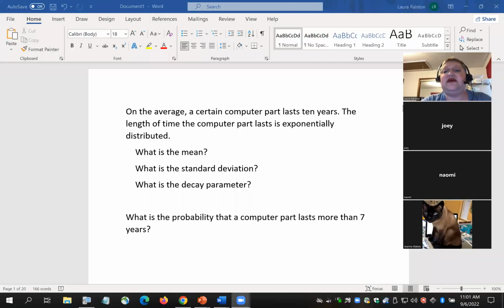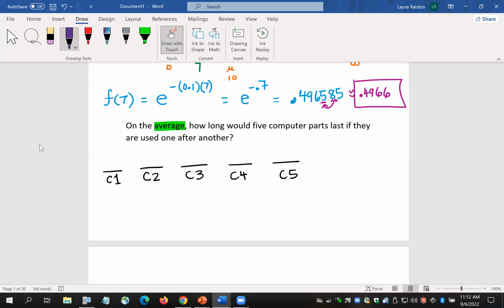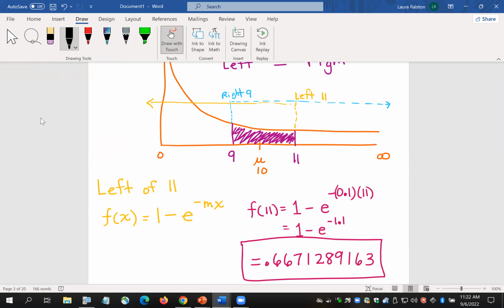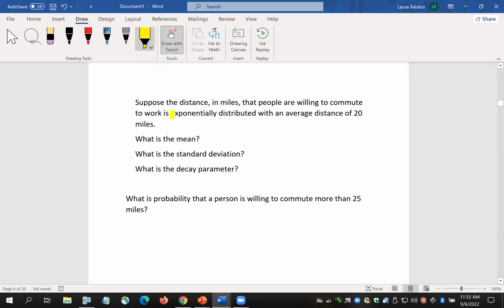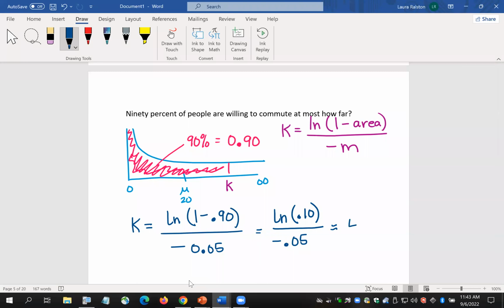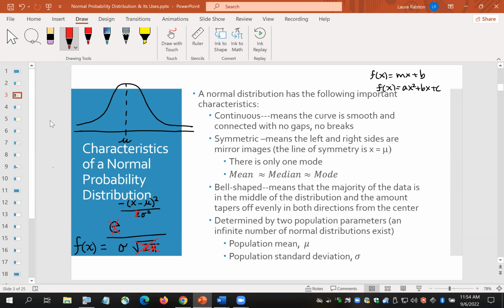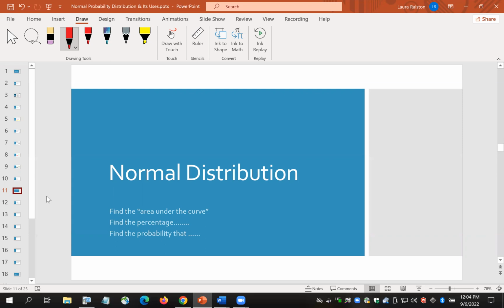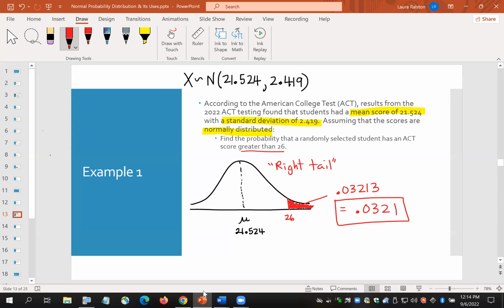Exponential Probability Distribution (finish) and Normal Probability Distribution